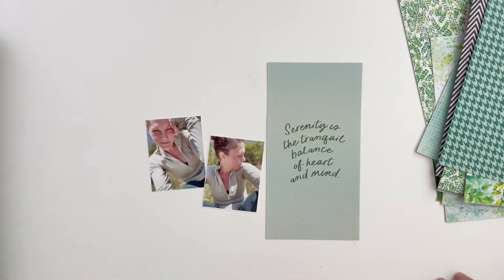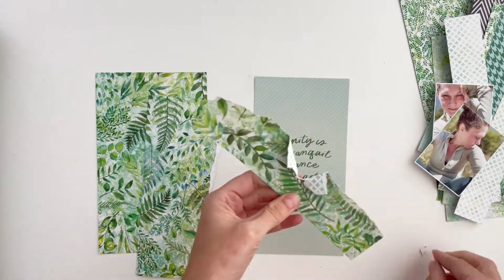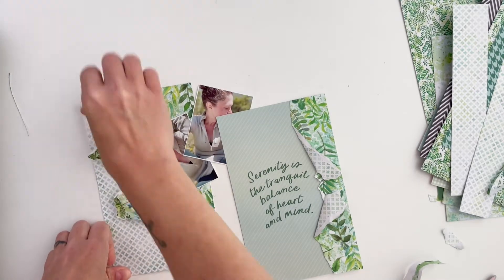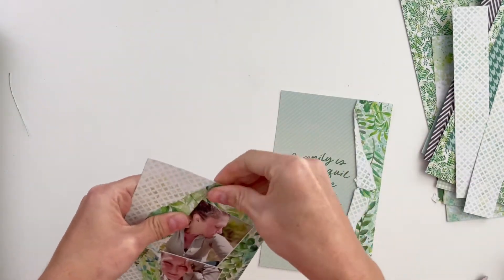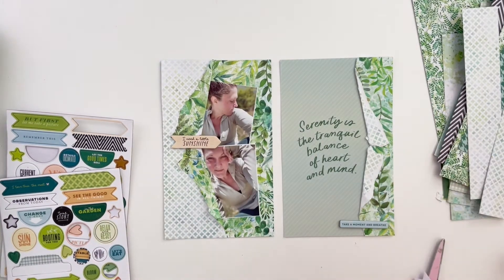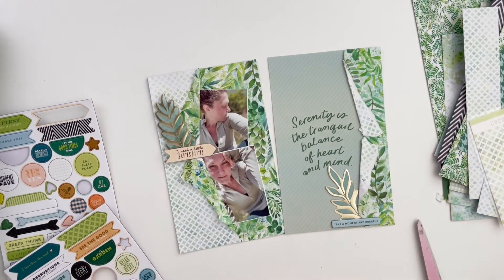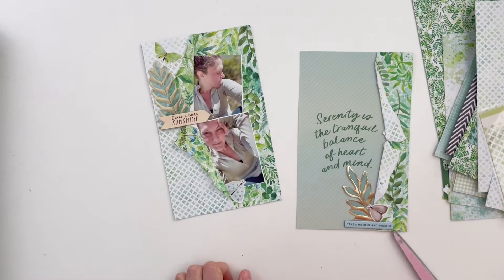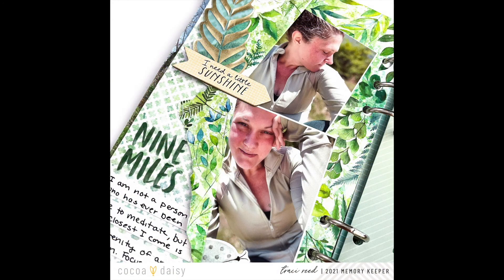Nine Miles: Life Crafted Spread with the Cocoa Daisy Tranquility Collection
New to Cocoa Daisy? Mention my name at check out and get a coupon for a future purchase when you start a new subscription!